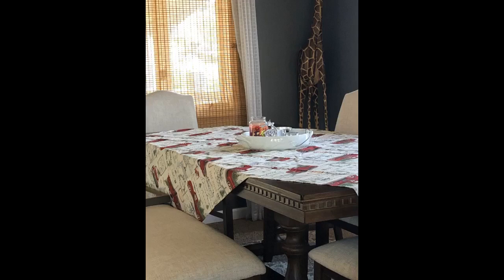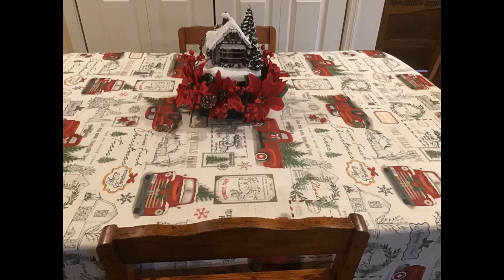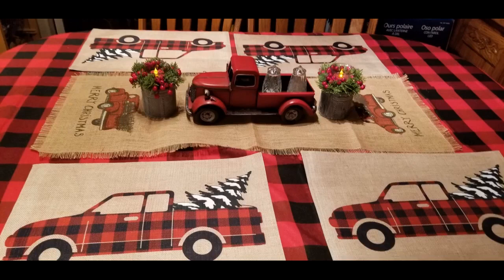Newbridge Pine Hill Fabric Holiday Tablecloth - Nostalgic Retro Christmas Farm Truck Print Fabric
- Newbridge Pine Hill Fabric Holiday Tablecloth - Nostalgic Retro Christmas Farm Truck Print Fabric Tablecloth, Napkins, Pla...

Very happy and love the design and colors. I had a vinyl red truck tablecloth and easy to rip and difficult to shape corners on table. This one is very light weight, soft and the shape on the corners look much better. Easy to wash and dry without wrinkles.
Better actually than I expected for the price. Looks great for this season!
Love this table cloth. Very nice quality
Looked great in my table.